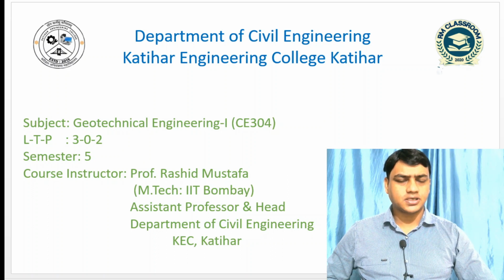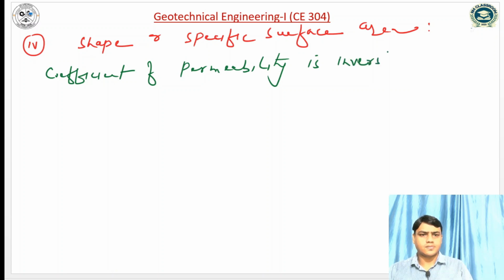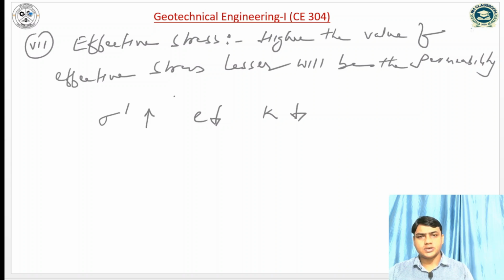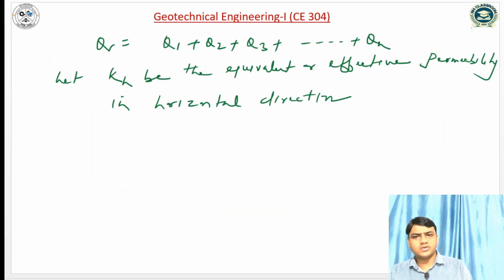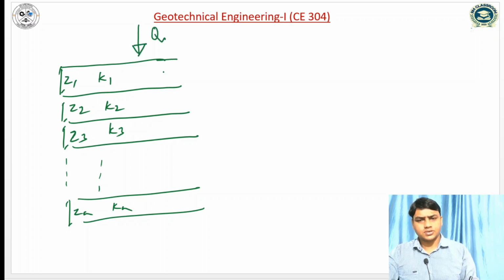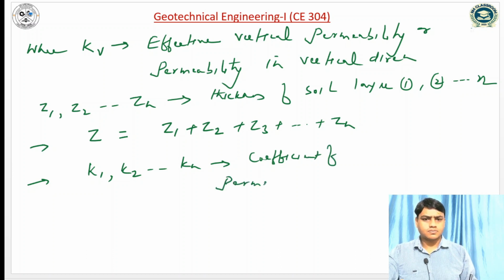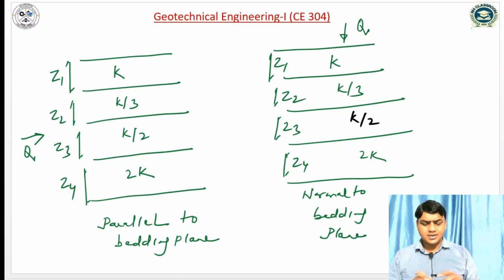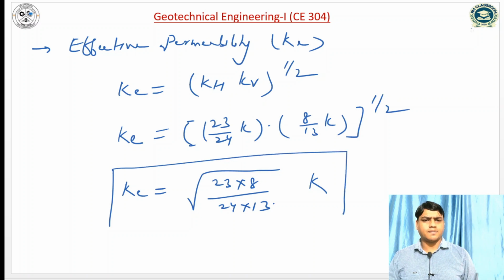Lecture-4|Permeability of Stratified Soil|Geotechnical Engg.|Prof R. Mustafa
Video is related to Permeability of soil, Factor affecting permeability, permeability of stratified soil, Effective permeability in 2D and 3D.